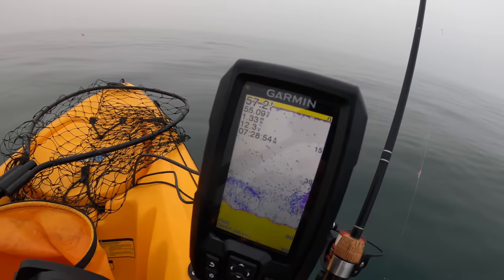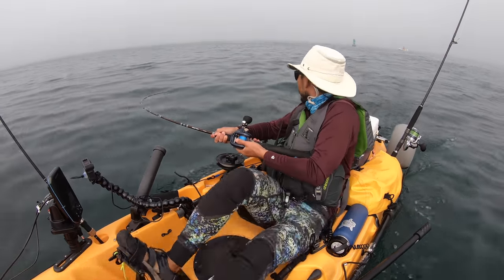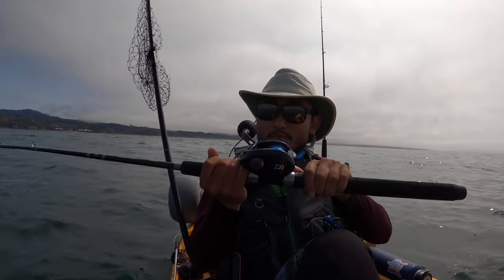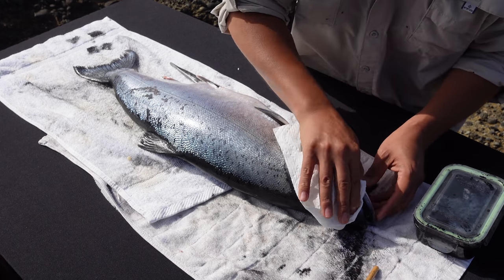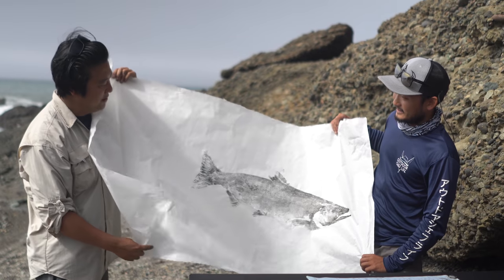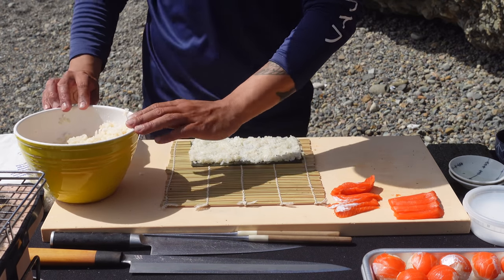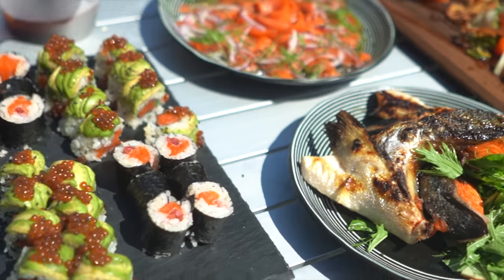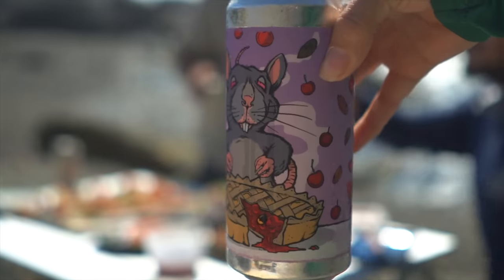SUSHI CHEF + ARTIST TAG TEAM Wild Caught Salmon | Gyotaku | Catch and Sushi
Going out on the kayak for King Salmon and treating it with the highest respect by printing and crafting sushi. This art form is called "Gyotaku" which is a traditional fish printing art created in Japan.

Fishing Gear:
Rod Shimano Talora Medium Light Mod.Fast
Reel Daiwa Lexa400
Down rigger
Down rigger ball

Cooking Gear:
Hibachi Grill
Cutting Board
Fish bone tweezers
CampChef Table

Camera Gear:
Mic-Rode Wireless Go
Camera Sony ZV-1
Mic Adapter
Mic Adapter/gopro housing
Drone: DJI Mavic Air

Misc:
Sun Glasses
Tilley Hat
VHF Marine Radio

18:01 Dry Fly by Corey J Beats
22:42 579 by Kavi(IG@mindofkavi)
30:40 Running by Kavi(IG@mindofkavi)